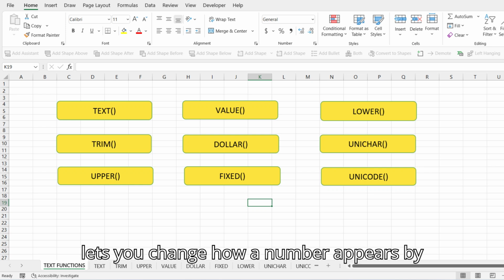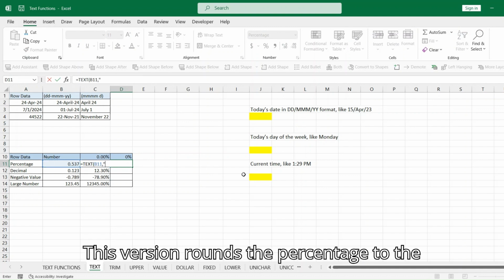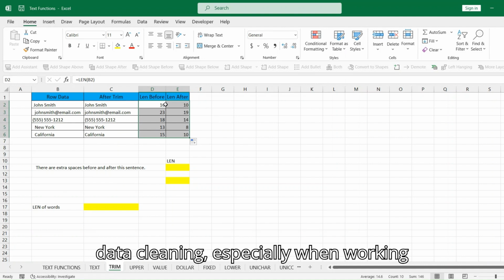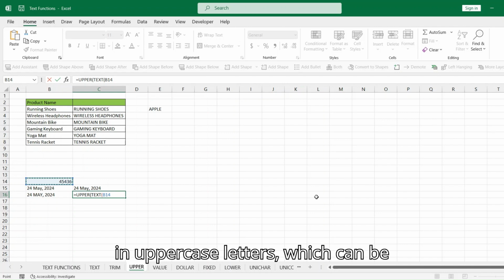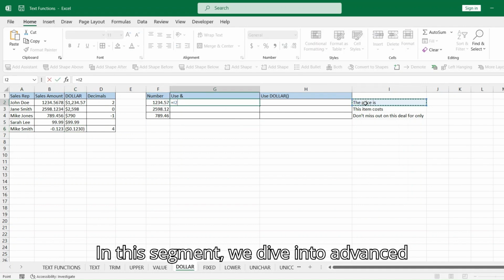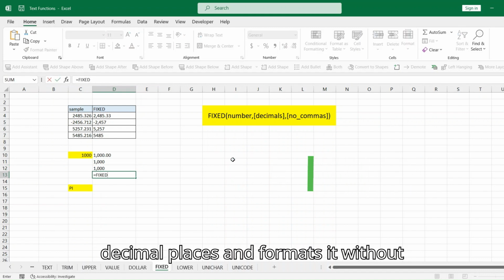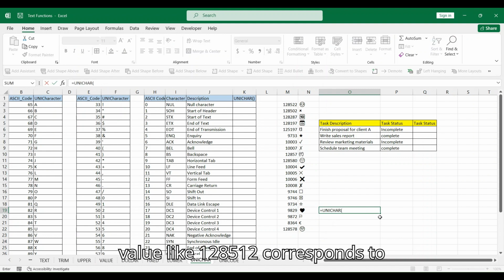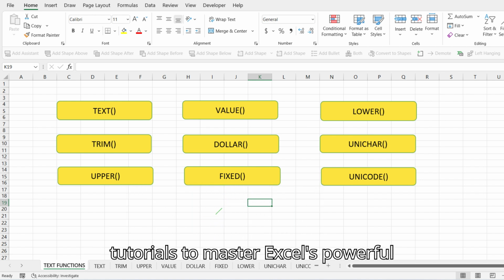Text Functions in Excel! Part 3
Take your Excel skills to the next level!  In this Part 3 of our Text Functions series, we dive deep into essential functions to format, clean, and convert your text data like a pro.

We'll conquer functions like:

TEXT(): Format numbers exactly how you want (dates, currency, percentages, etc.)
TRIM(): Eliminate pesky leading and trailing spaces for cleaner data.
UPPER(): Convert all text to uppercase for uniformity.
VALUE(): Extract numeric values hidden within text.
DOLLAR(): Add dollar signs and decimals for easy financial formatting.
FIXED(): Control the number of decimal places for precise presentation.
LOWER(): Convert all text to lowercase for consistency.
UNICHAR(): Create special characters using their code – get fancy!
UNICODE(): Convert text to its corresponding Unicode code – impress your techy friends!
Packed with clear explanations and practical examples, this video will transform your ability to handle text data in Excel.  Say goodbye to messy spreadsheets and hello to organized efficiency!

Boost your engagement!

What other text-related challenges do you face in Excel?

Timestamp
0:00 Introduction
1:08 TEXT Function
4:24 TRIM Function
6:11 UPPER Function
7:35 VALUE Function
9:00 DOLLAR Function
10:35 FIXED Function
12:33 LOWER Function
13:26 UNICHAR Function
15:29 UNICODE Function
16:20 Conclusion